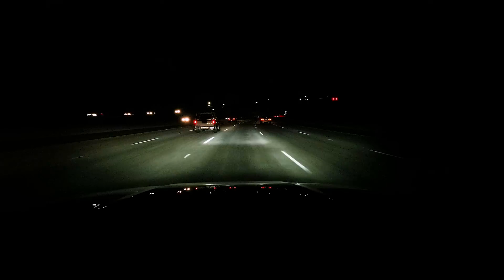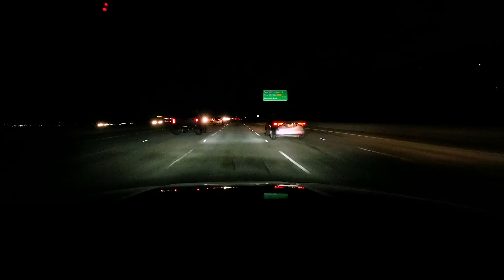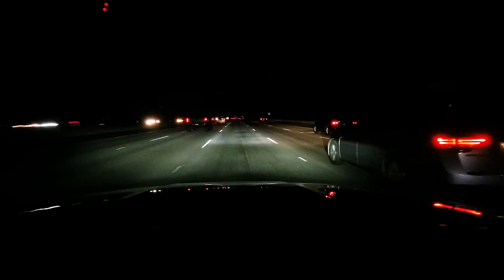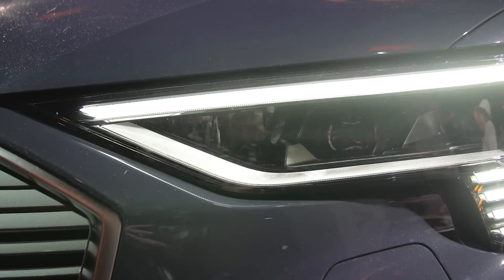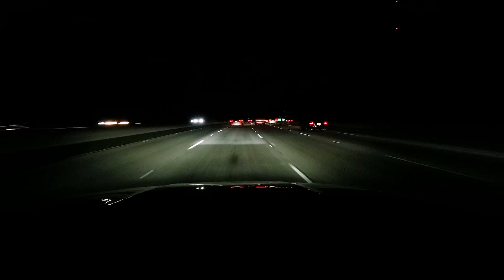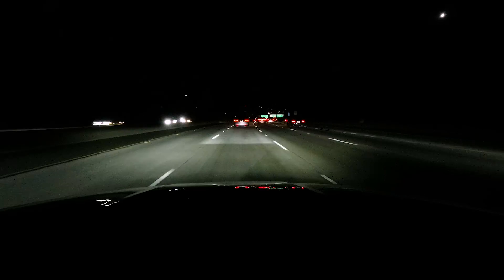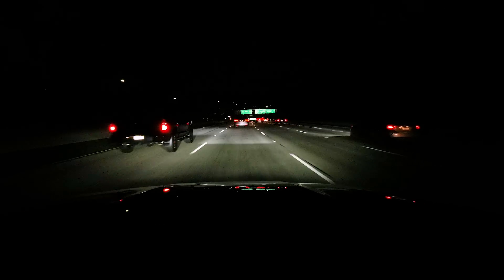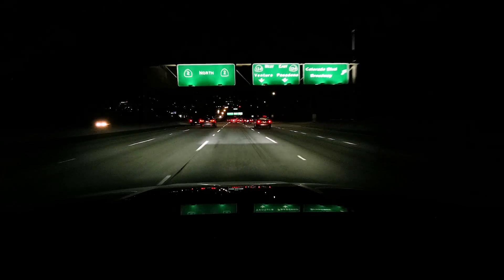Audi e-tron Sportback: Headlights so advanced, the US banned them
The Audi e-tron Sportback packs some impressive tech, including one easy to overlook feature, its headlights. In addition to standard high and low beams, the e-ton also sports a 'matrix', an array of micro-mirrors that can direct high intensity light. This can be used to project high beams that avoid blinding oncoming drivers, or to paint an area of bright light directly on your lane. It even displays a short an animation when the car starts. Sadly these features aren't approved by the NHSTA in the US, and while all e-tons will come with the matrix lights, for now, the only feature we'll get in the US is the startup animation.